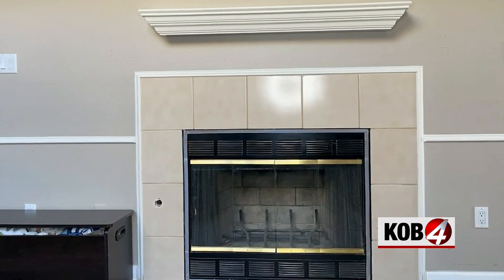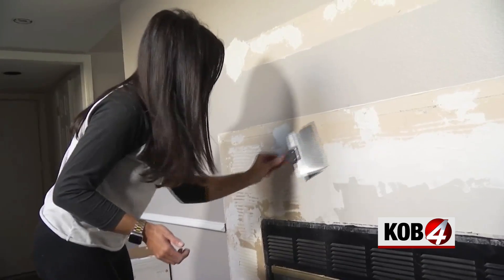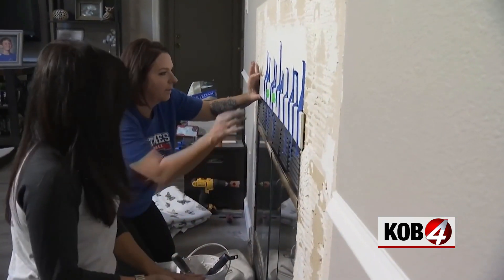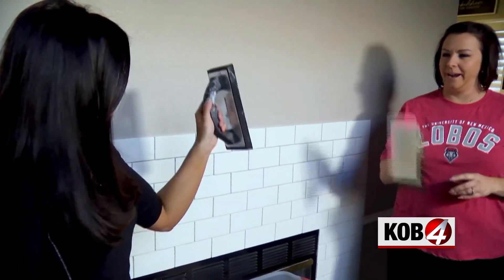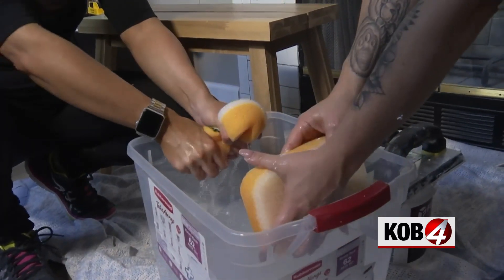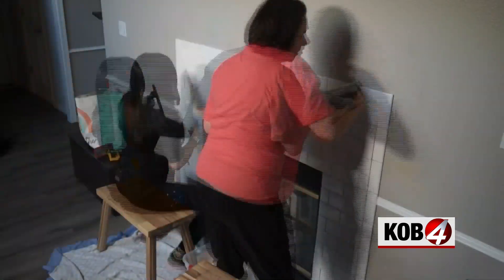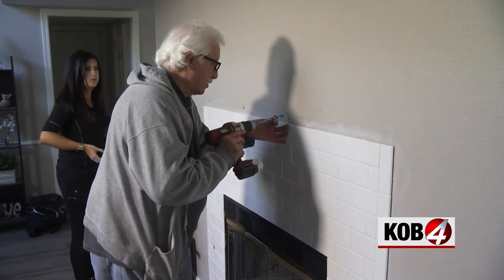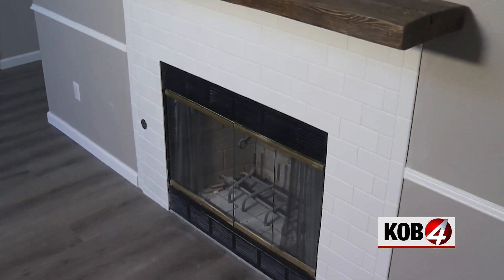DIY Friday with Danielle: Fireplace mantel makeover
Danielle Todesco worked with her sister-in-law to transform a '90s-era fireplace mantel into something a little more modern – with some help from a special family member.